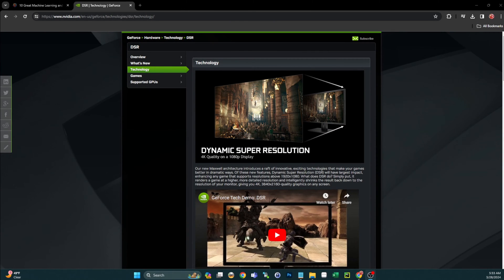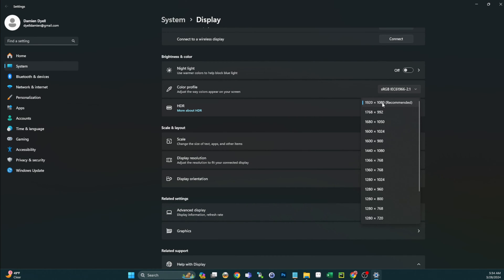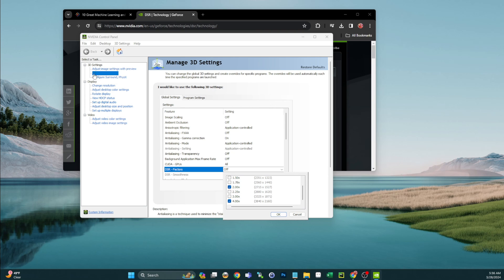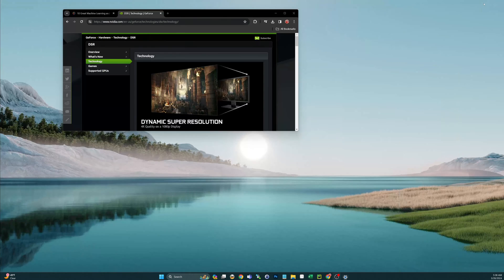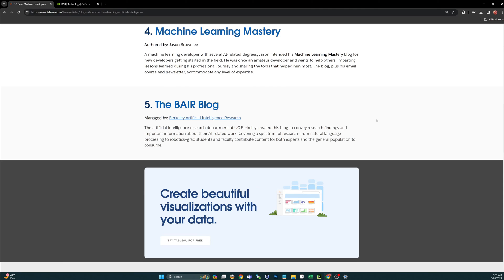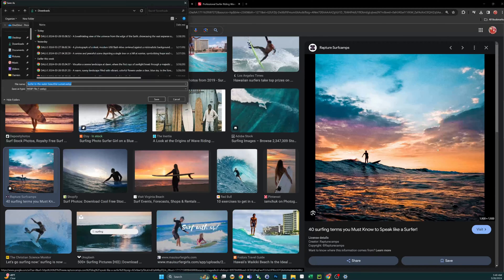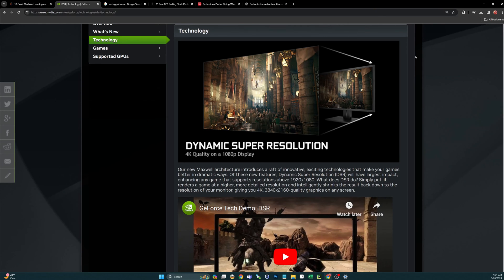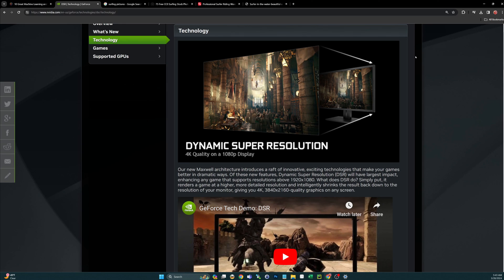Can I get 4K on my 1080p Monitors? NVIDIA DSR with GTX 1070 Tested!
Ever wondered how 4K resolution fares on a 1080p monitor? Dive into our comprehensive test using NVIDIA's Dynamic Super Resolution (DSR) technology with a GTX 1070 graphics card. We explore the performance, visuals, and overall gaming experience of running 4K resolution on 1080p displays. Whether you're gaming on a budget or just curious about upscaling, this video provides valuable insights into how to enhance your display resolution without breaking the bank. Join us as we answer the burning question: Can you truly enjoy 4K gaming on a 1080p monitor?